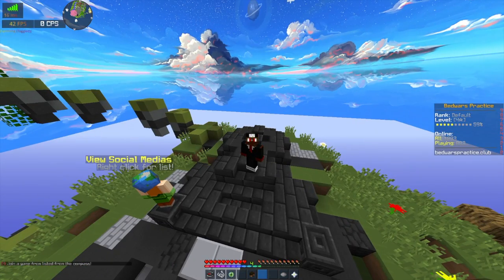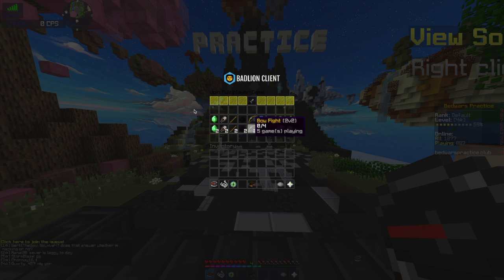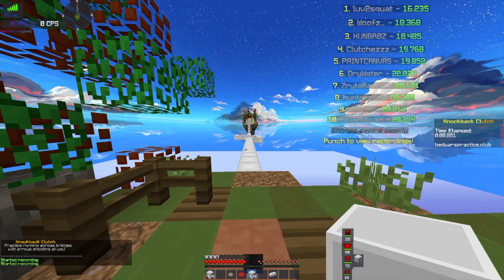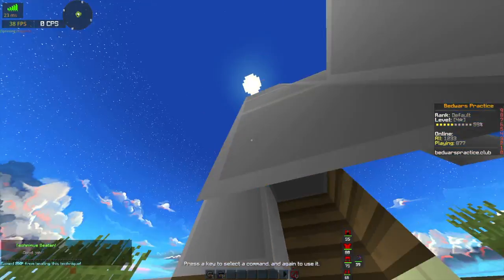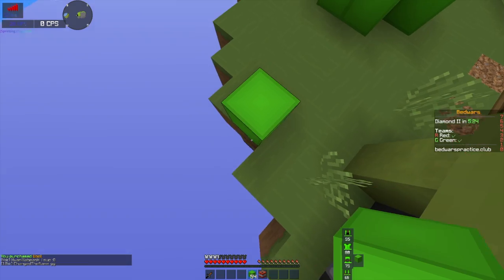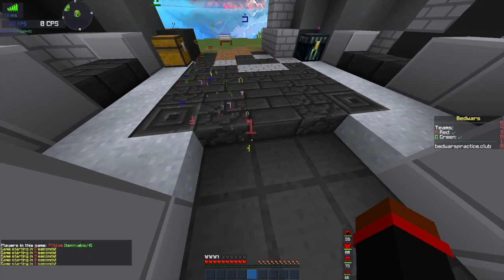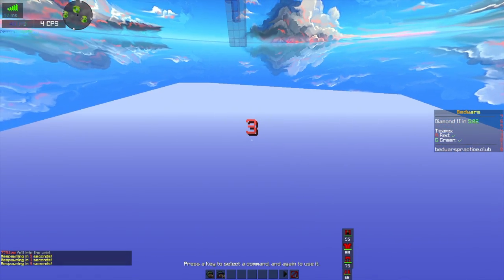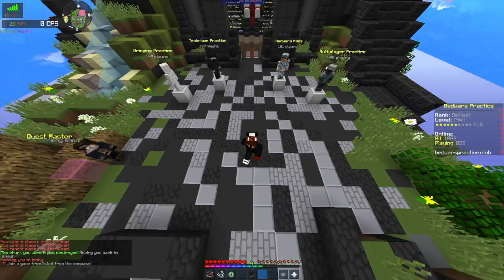Best Server To Get Better At Bedwars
Server IP: bedwarpratice.club

Timecodes
0:00 - Intro
1:55 - Knockback Practice
2:36 - Bed Burrow
3:13 - Bedwars 1v1

Discord for Dm: Astral Blaze#6786

TAGS- fortnite, fortnite nintendo switch, high kill games, atomyc, mansa, nintendo, nintnedo swiitch, ast ne0n, ast balze, team astral,1v1, realistic 1v1, mansa esports, pro Nintendo Switch player, pro gamer, pro fortnite player, fortnite World Cup, FNCS